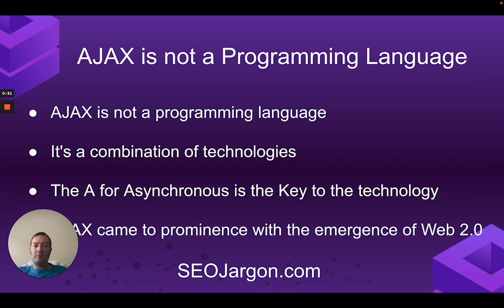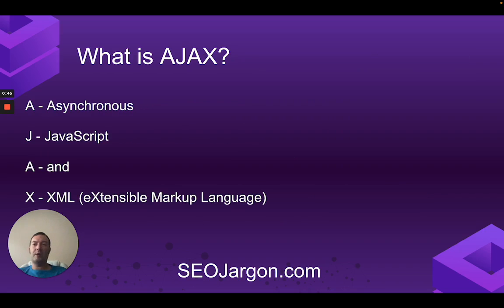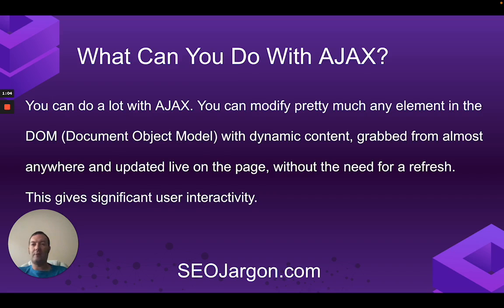What is AJAX and How does it work for SEO?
AJAX is a term used to describe the technology combination of Asynchronous JavaScript and XML, not actually a programming language in its own right, but a more clever use of technologies that brings web pages to life!